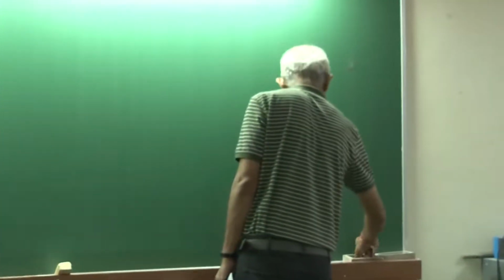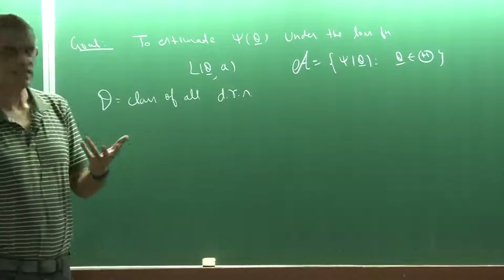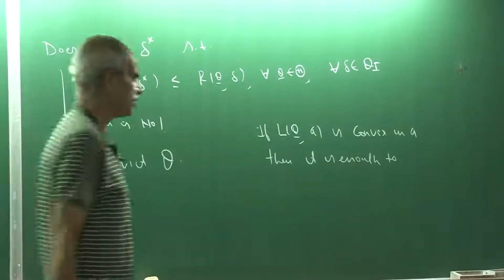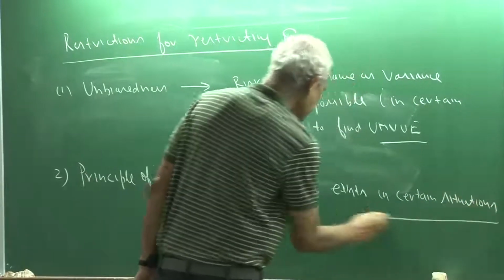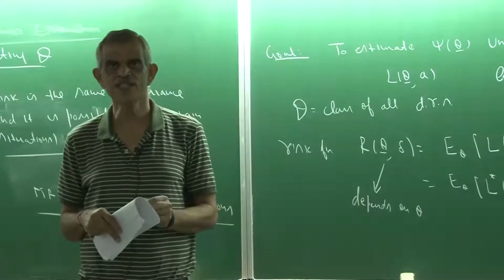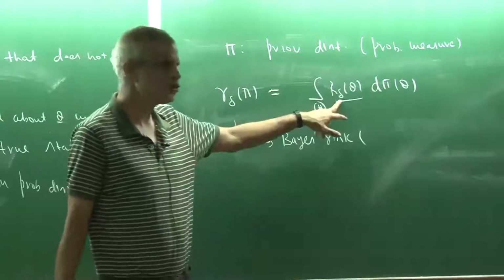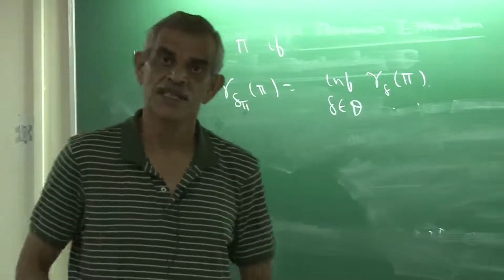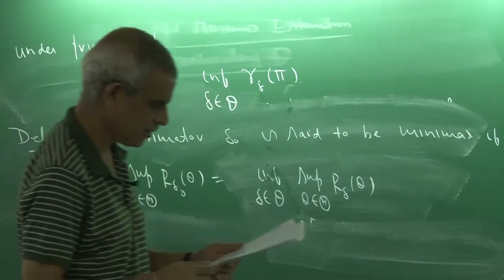Lecture Module 22 (Week 5): Bayes and Minimax Estimation-I